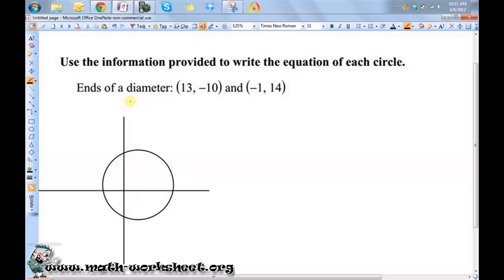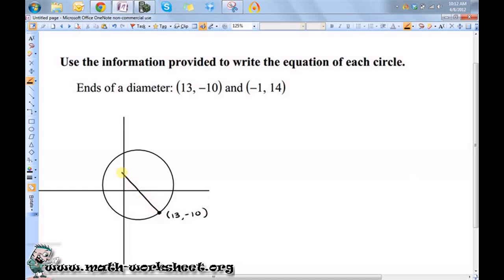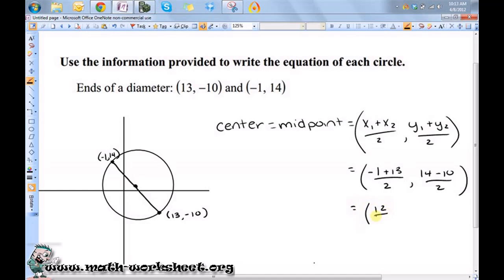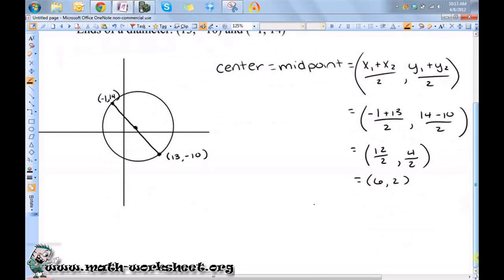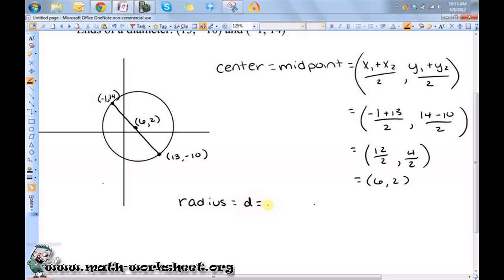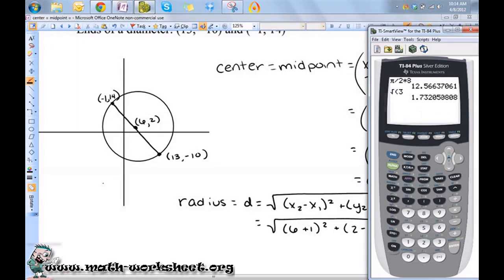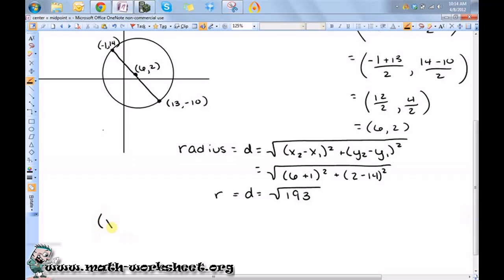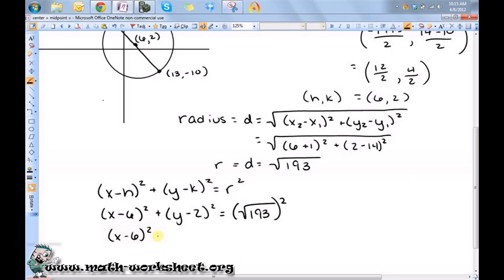Geometry - Circles - Writing equations of circles - Hard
In this video we explain how to solve Writing equations of circles type of question.